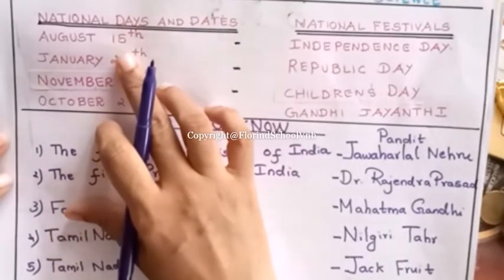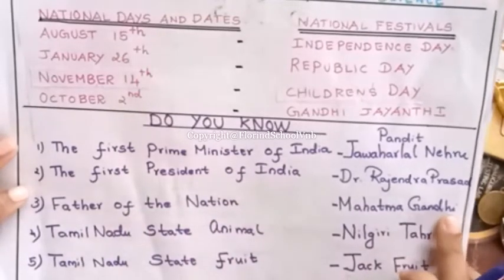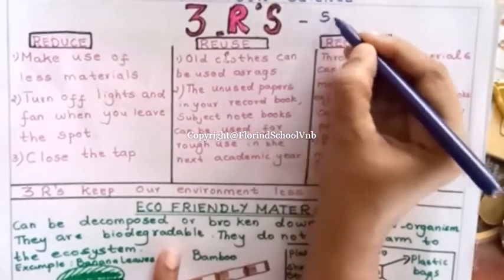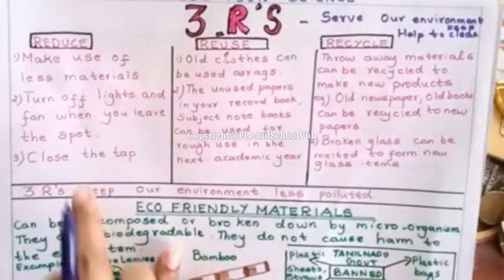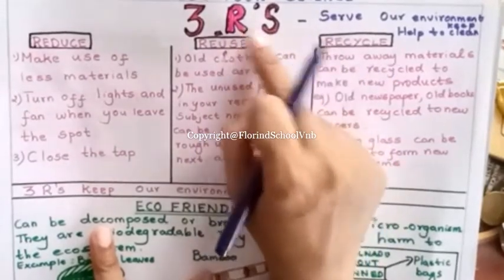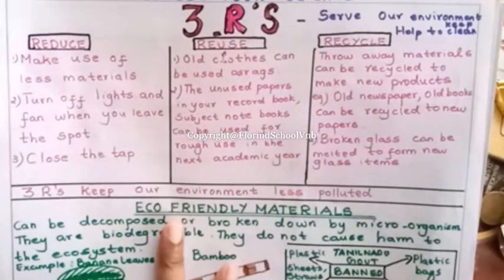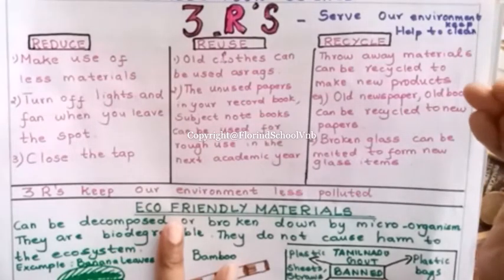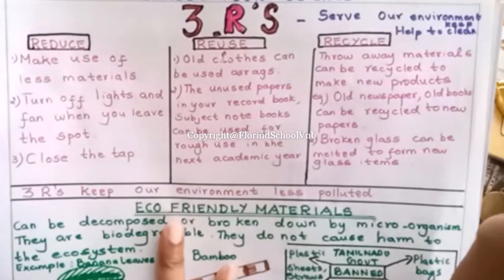MATTER, METALS &3 R's II &IV | florind school online classes